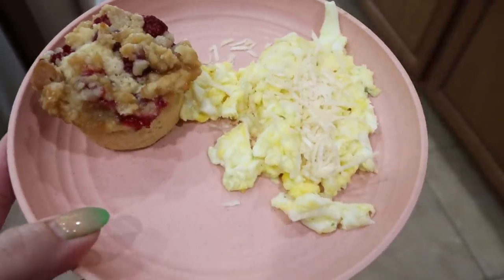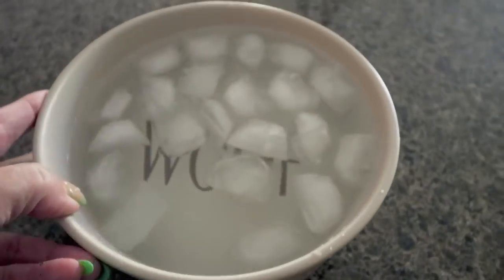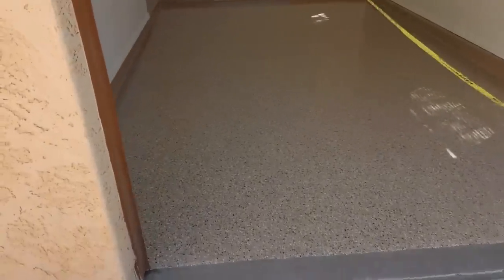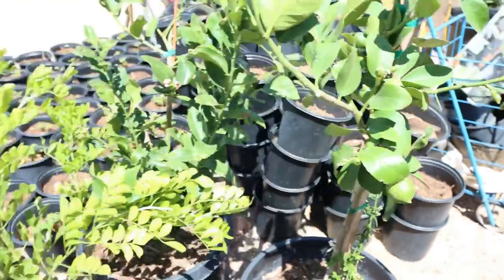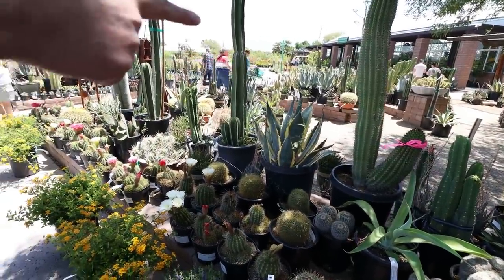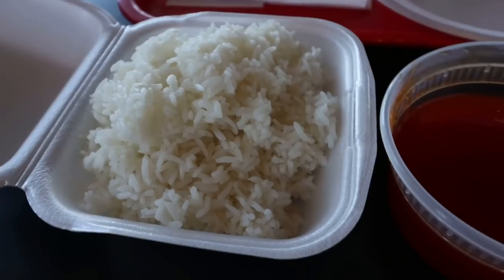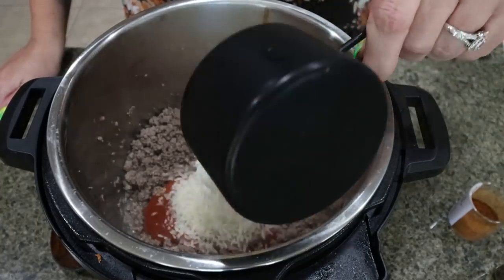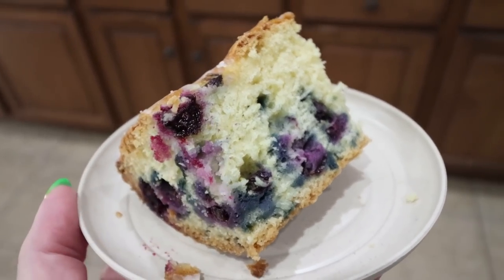WHAT I EAT IN A DAY ON WW TO LOSE OVER 100 POUNDS - TODAY DIDN'T GO AS PLANNED - SPANISH RICE W/BEEF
HAPPY WEDNESDAY! We have a busy day with some unexpected, unplanned things! Enjoy! XO

Garden of Life Fitbiotic

$30 OFF!!

🎉NUTRITION CHANNEL!!!

Starter kit of 15 bars in 3 flavors only $15!!

Code- jennswwjourney

Code- jennswwjourney